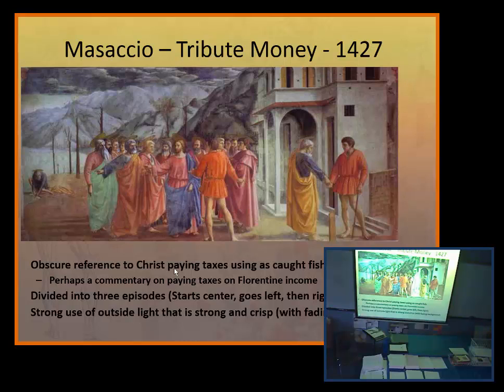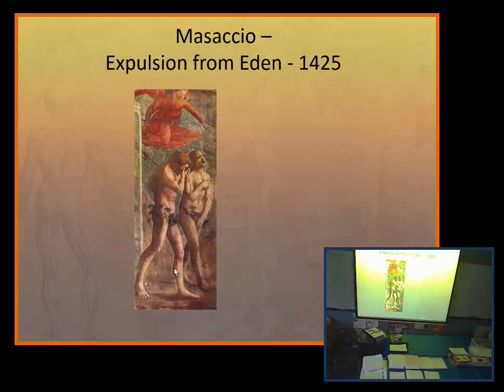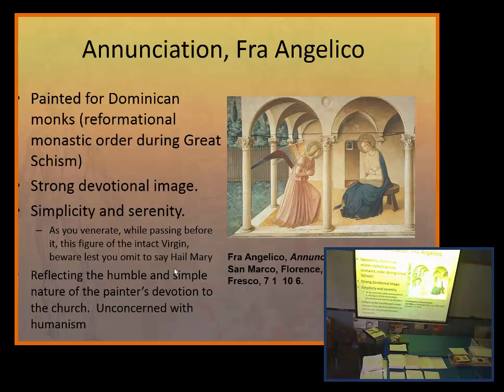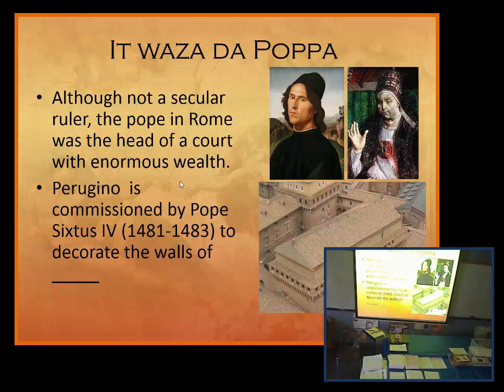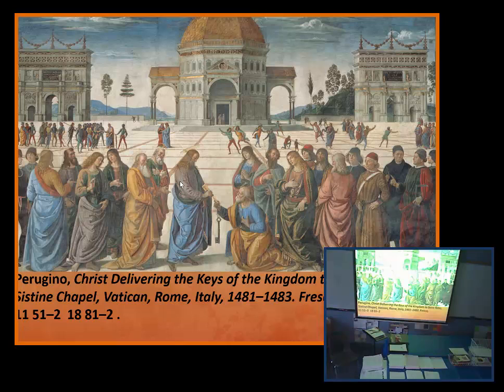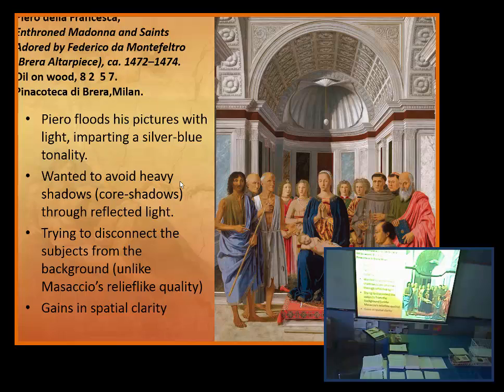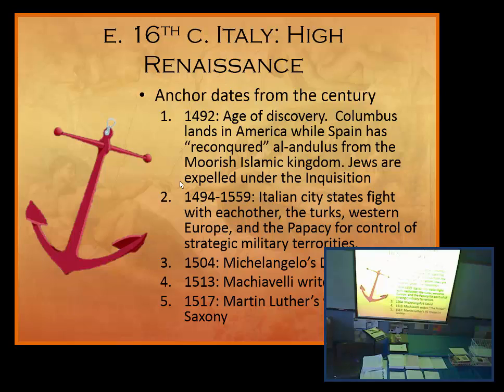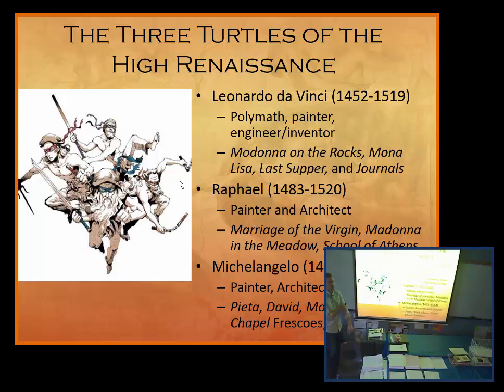1.22.15 P.1 APAH: Intro to High Renaissance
High Renaissan